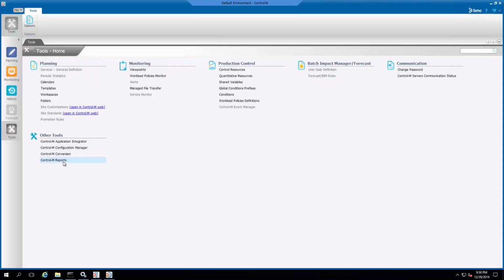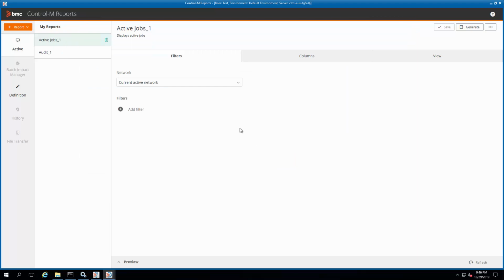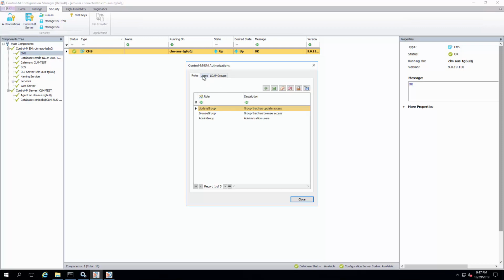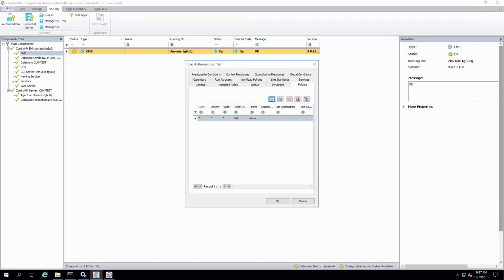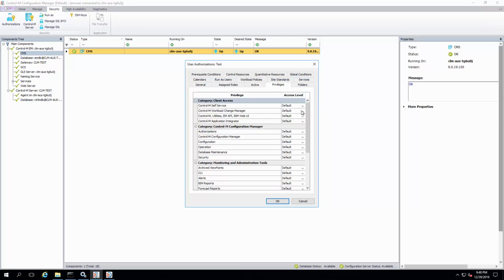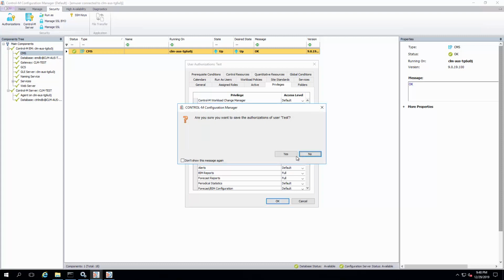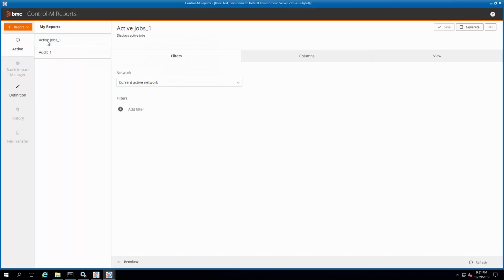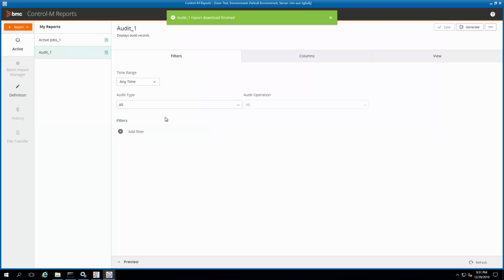How to configure a Control-M EM User to be able to generate all Control-M EM Reports?